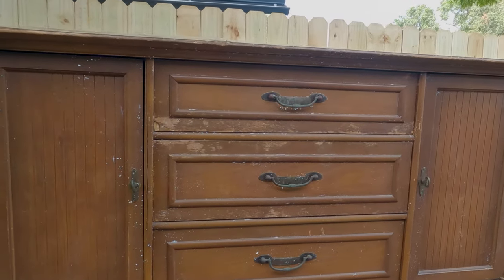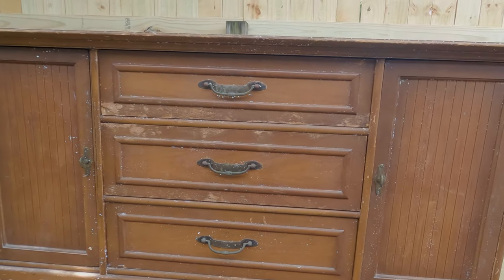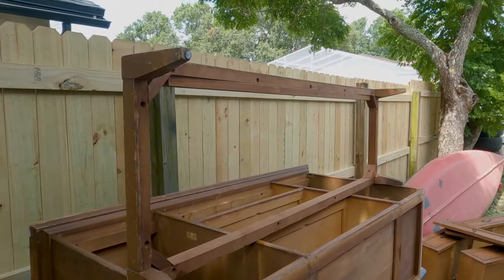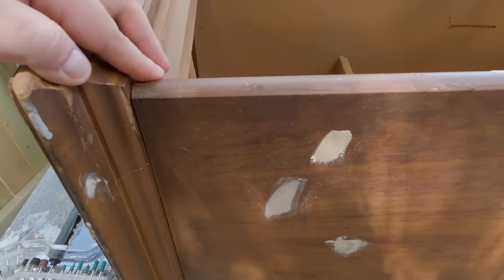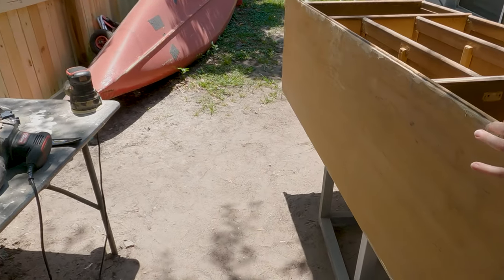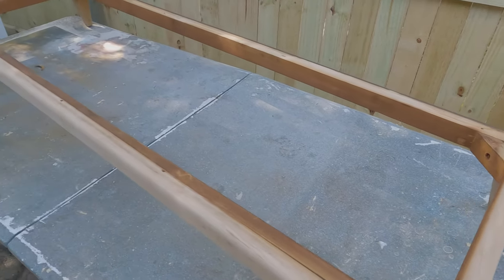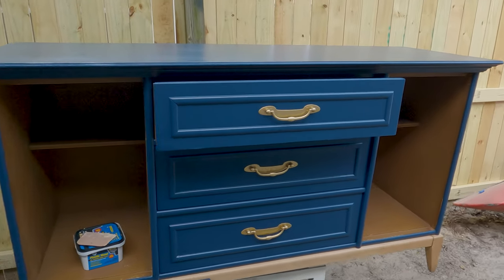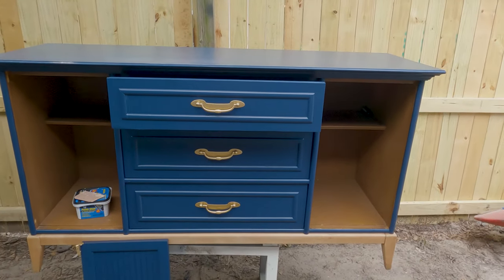$25 Mid Century Credenza RESCUE | Furniture Makeover | DIY Restoration | Amazing Transformation